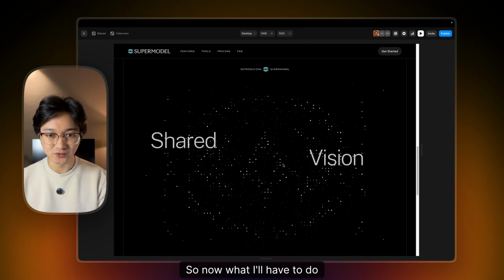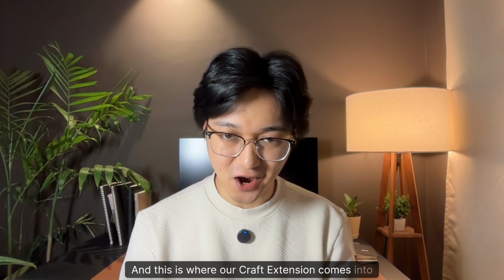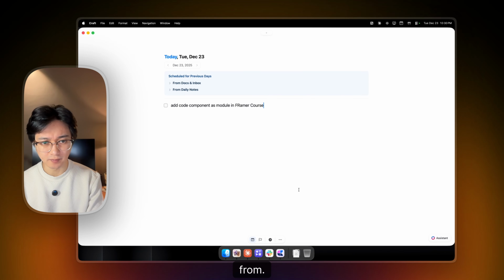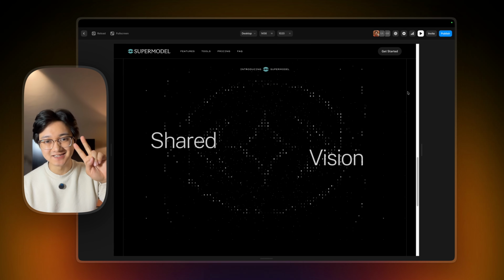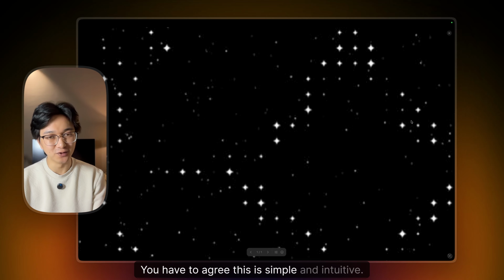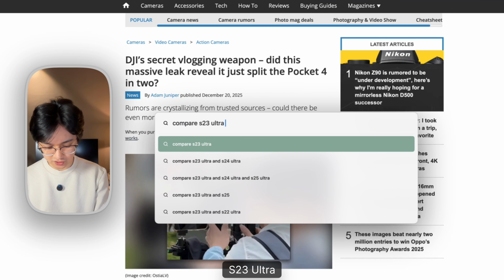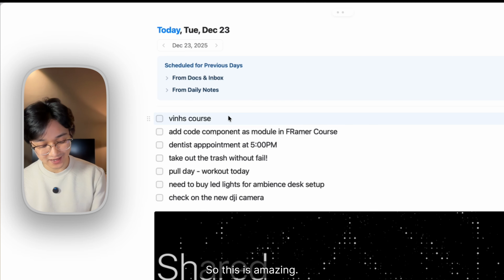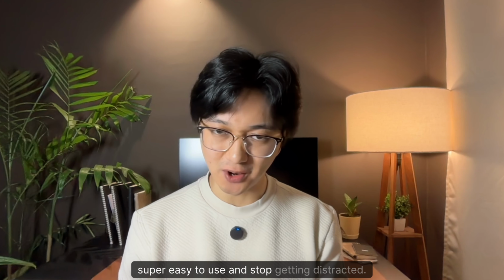Stop Context Switching: The Ultimate Craft + Raycast Quick Capture Workflow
"2 minutes turns into 32 minutes." If you have ADHD like me, you know exactly what I mean. You pause work to write down a quick idea, switch windows, and suddenly you're shopping on Amazon or checking email.

In this video, I show you how I fixed this problem using a custom extension for Craft Docs and Raycast. It allows me to capture "million-dollar ideas" and tasks without ever leaving the active window.

🚀 Get the Script & Instructions: I've written a step-by-step guide (even if you've never used Terminal before) in this Craft Doc
What it does:
• ✅ Capture text notes from any window.
• ✅ Capture screenshots directly to Daily Notes.
• ✅ Zero context switching.

⏱ Quick Use Cases:
1:38 – Capture an idea for a project
3:20 – Screenshot for image based inspirations
5:45 – How I use voice AI to save quick notes
5:24 – another quick example